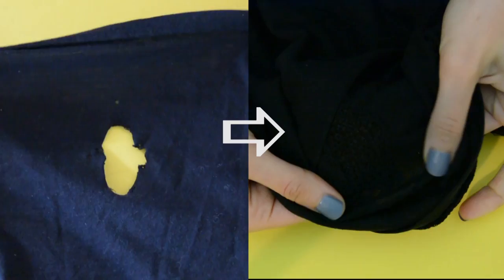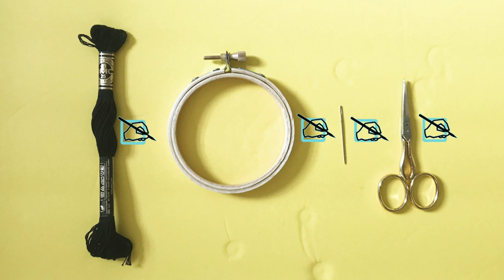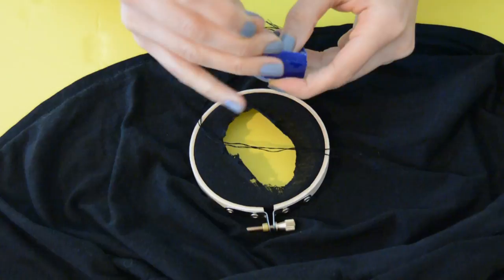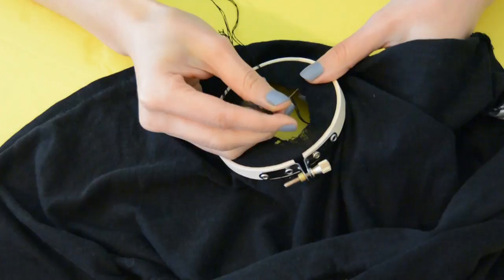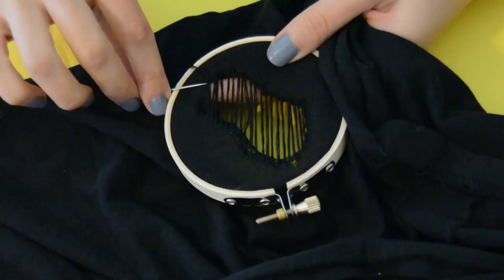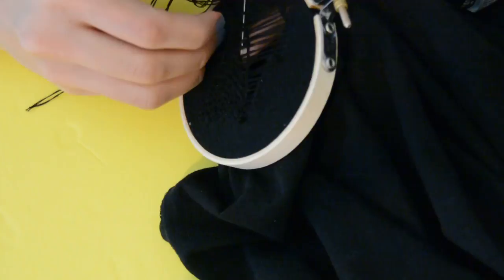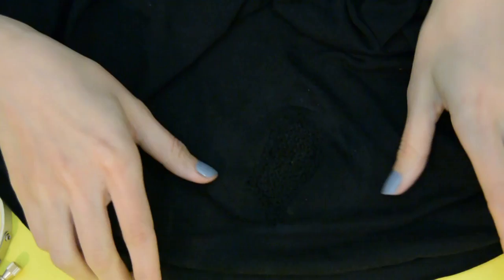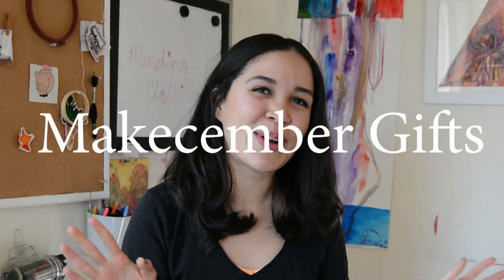How to repair a huge t-shirt hole | Darning Technique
☞ DISCOUNTS
WAMA underwear
Code: kaara20  valid until Jan 1, 2020